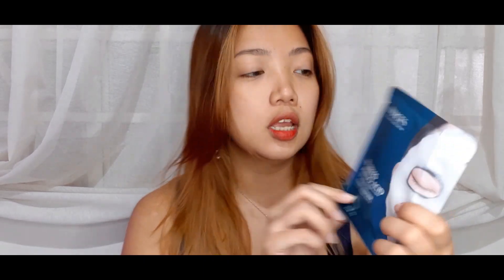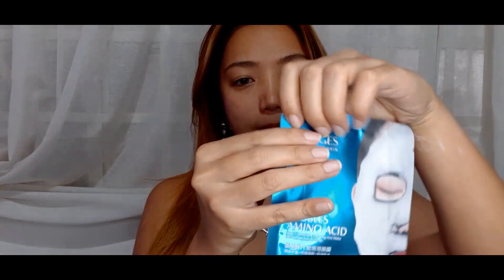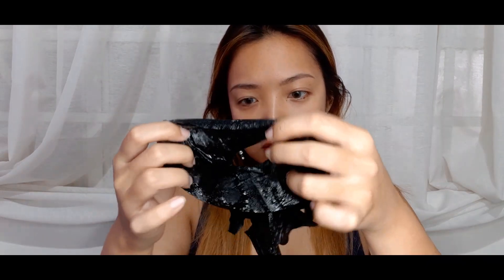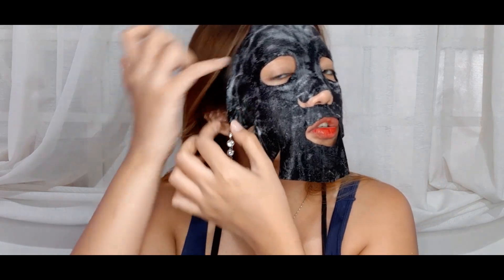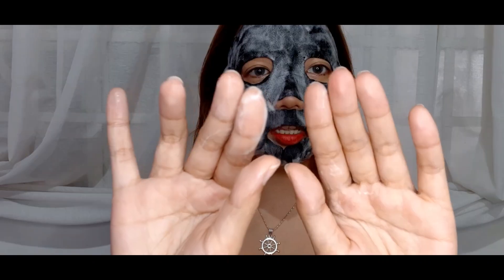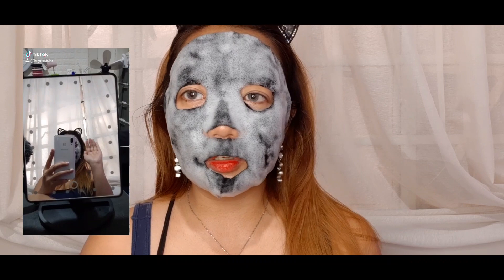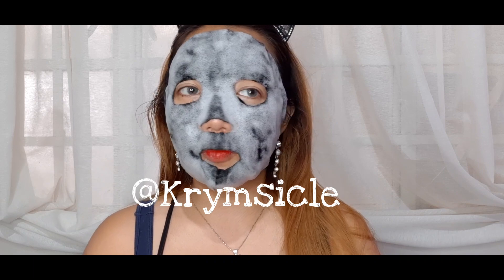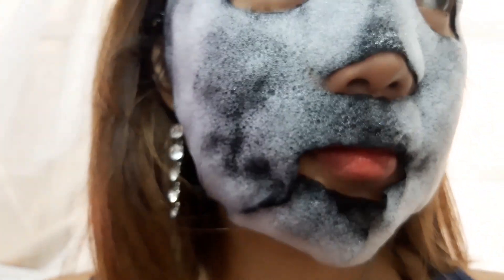BUBBLE SHEET MASK! | Could this be the next big thing?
PRODUCT USED IN THIS VIDEO:

IMAGES Bubblea Amino Acid Mask